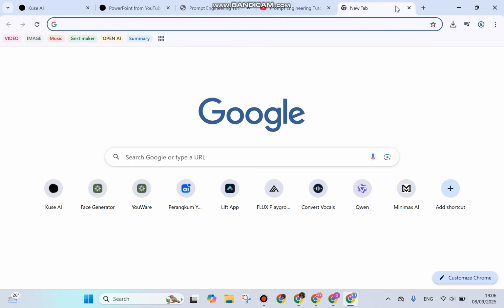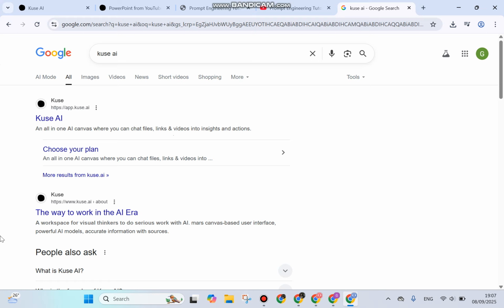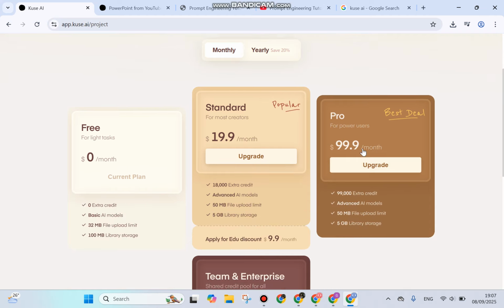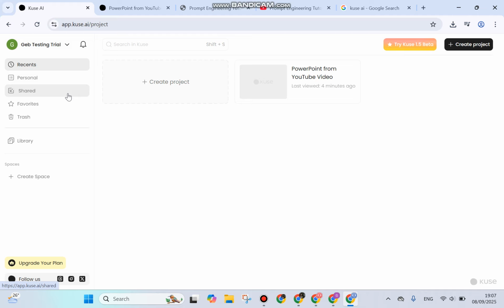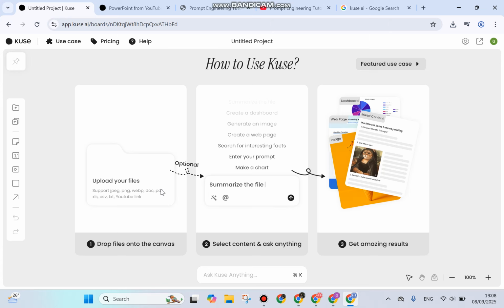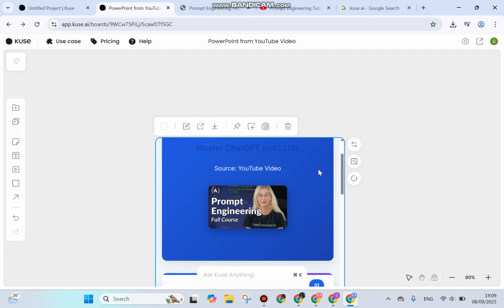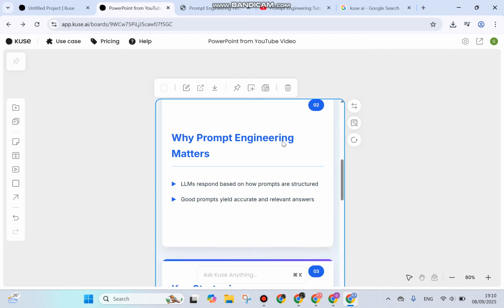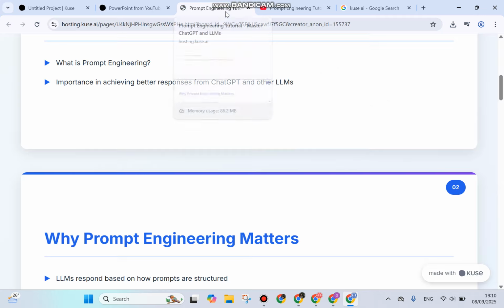😍👍 Is this AI better than NotebookLM?! [Kuse AI tutorial] | 2025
In this video we will share you how to use the Kuse AI to make any project in it.